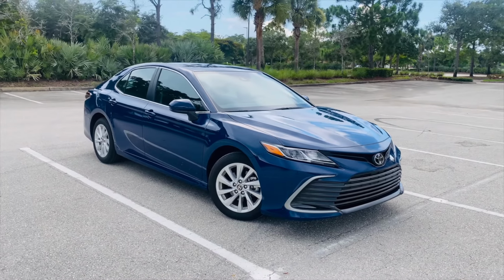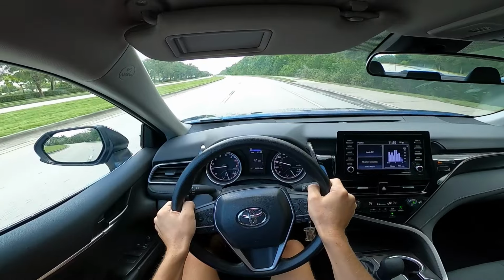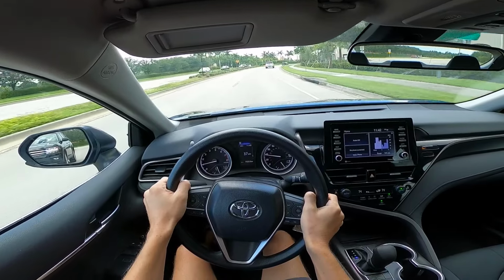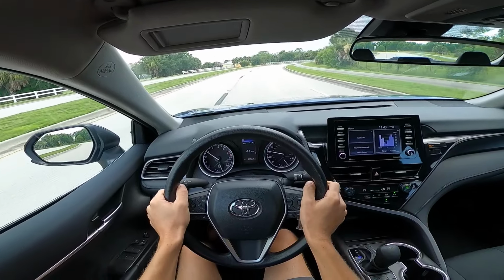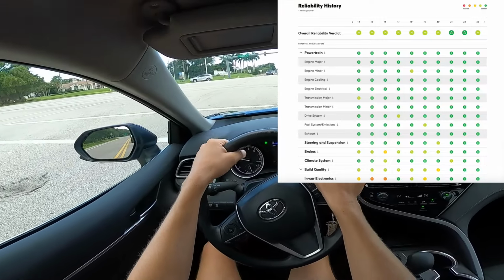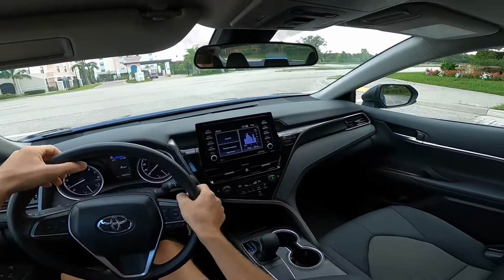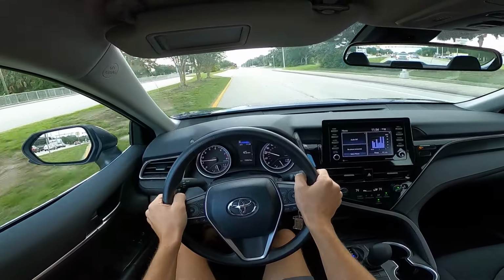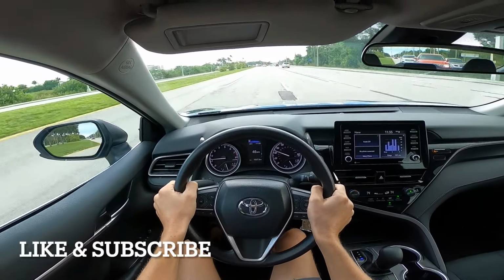Toyota Camry Long Term Review -- Reliability Problems?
How does the 2021 Toyota Camry hold up after a few years on the road and tens of thousands of miles? In this video, we’ll discuss what it’s like to own a Toyota Camry and drive it every day. We’ll take a look at the advantages and disadvantages as well as any problems that have occurred in the past 125,000 miles. This is not your typical showroom condition car video.